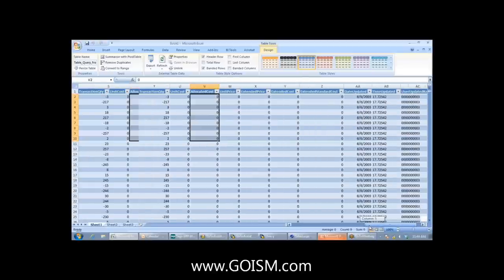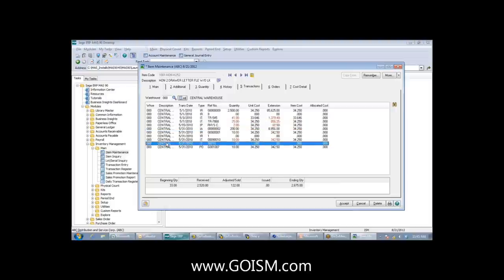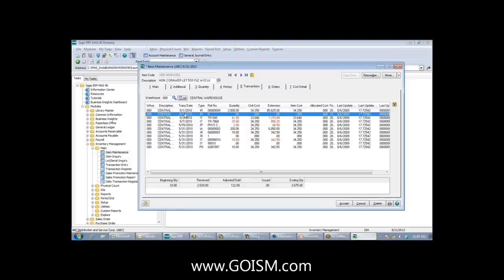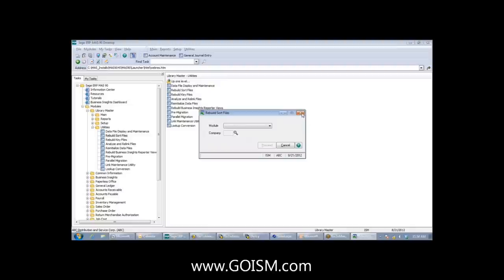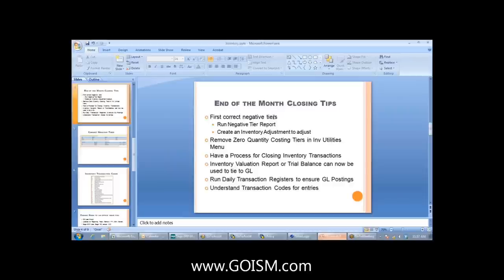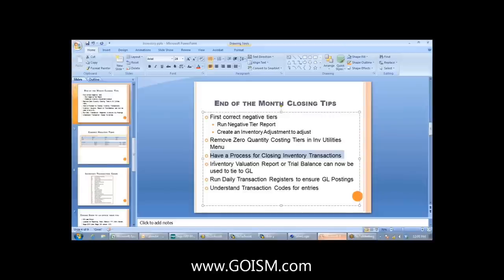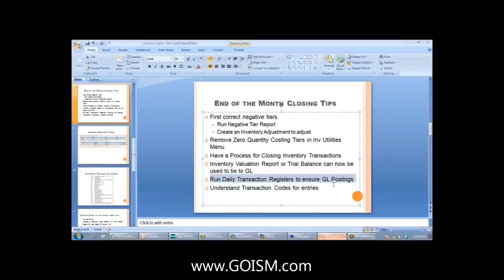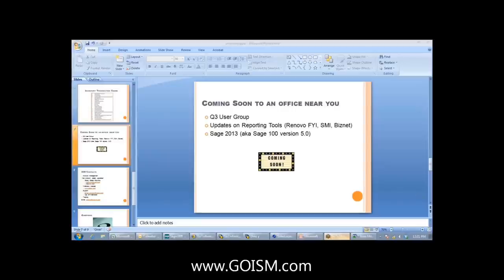Inventory Control for Sage 100 ERP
ISM's own Sage 100 ERP guru Robert Russoniello demonstrates how using tools built into the Sage 100 application can help you control your inventory with an iron fist.

to Transform Your Business Processes